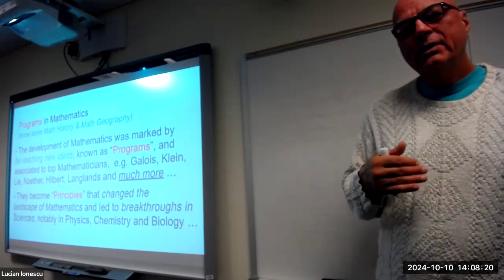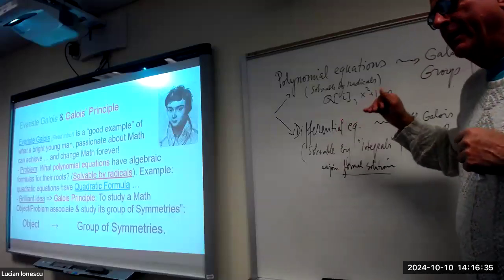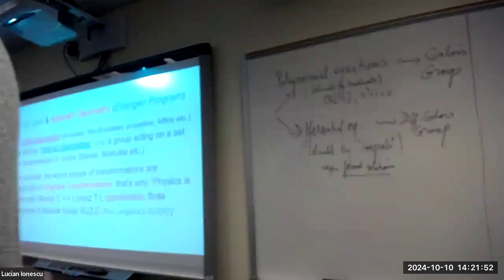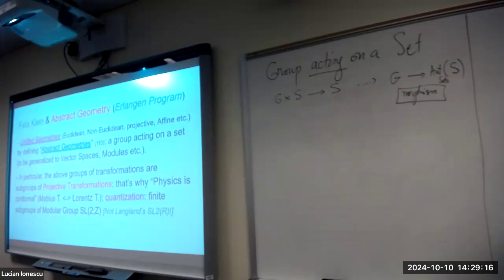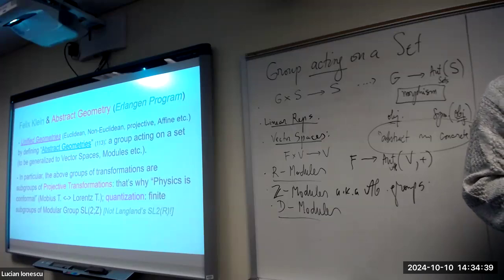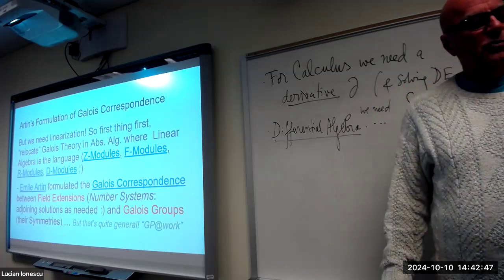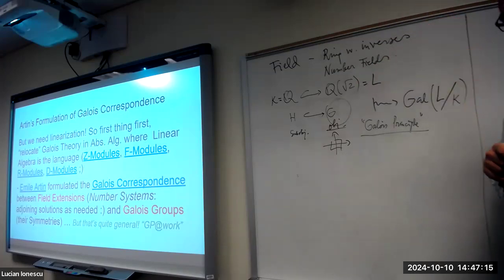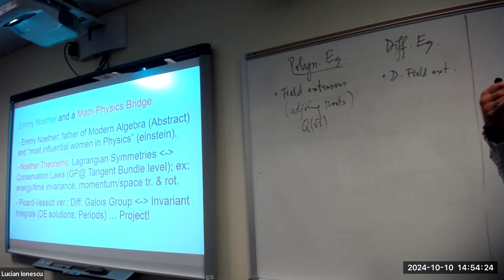On Some Programs in Mathematical Physics - Part I: Galois, Klein, Lie and Noether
A brief recall on some breakthrough advancements in Mathematics, following the Historical timeline and what is "Galois Principle"? (Google slides available